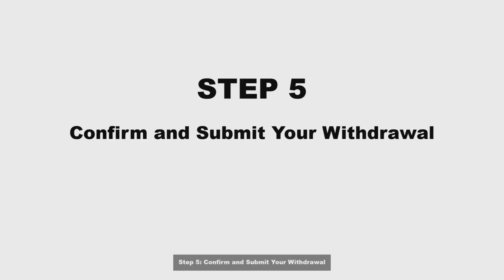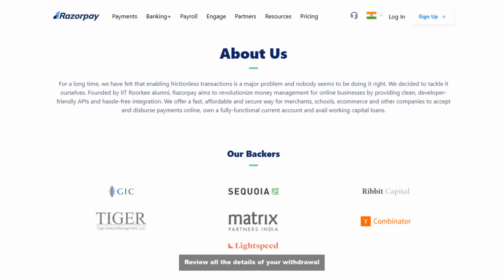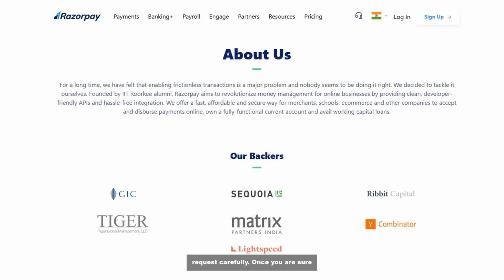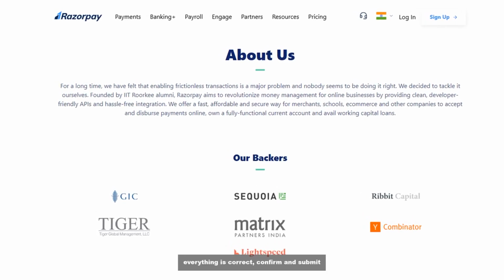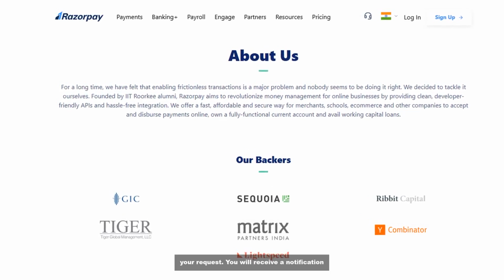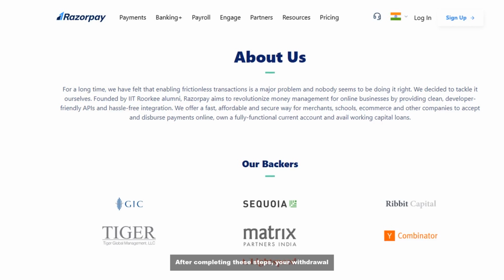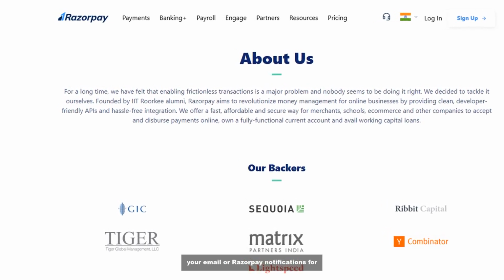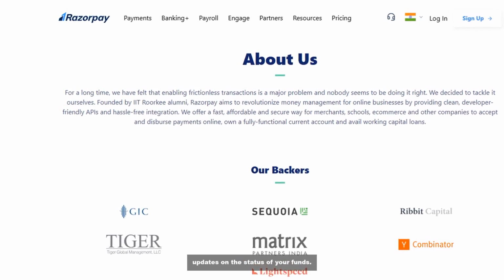How To Withdraw Money On Razorpay 2026 (FULL GUIDE)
In this video, we provide a comprehensive guide on how to withdraw money on Razorpay in 2026. Learn the step-by-step process and tips to make your transactions seamless.